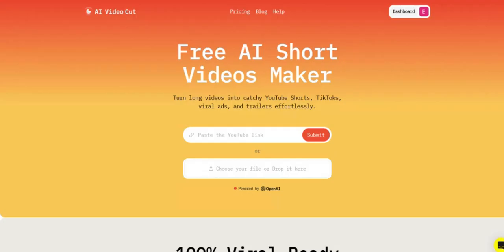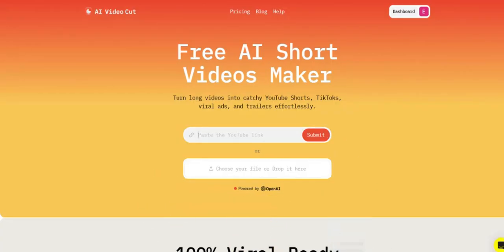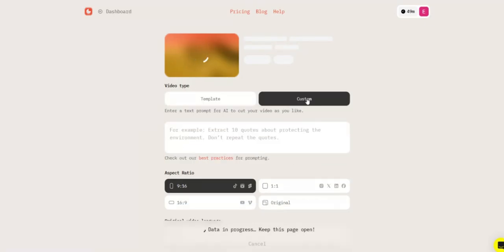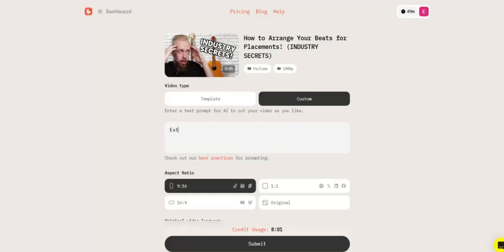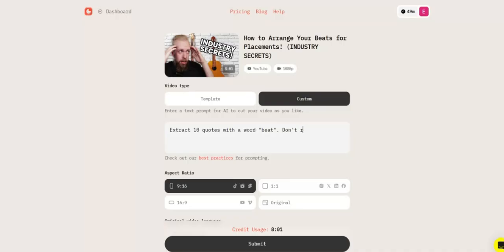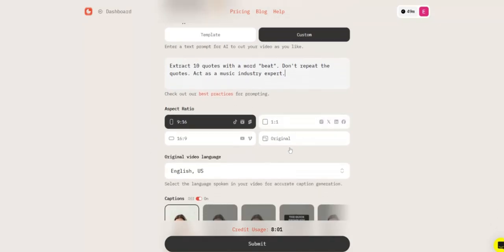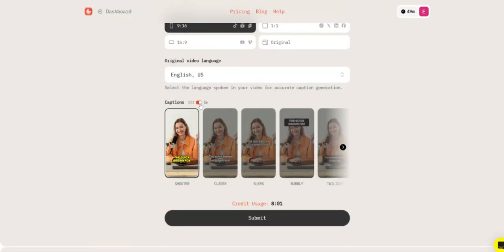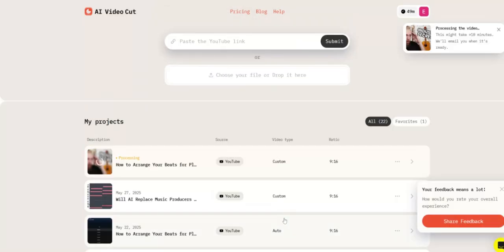How to Use AI Video Cut Custom Prompts to Generate Better Clips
Want smarter, more relevant clips from your long videos? Check out how Custom Prompts in AI Video Cut help you guide the AI to find exactly what you need. No manual cutting required! Perfect for YouTubers, podcasters, coaches, and creators.

Boost your short-form content with AI Video Cut Custom Prompts!